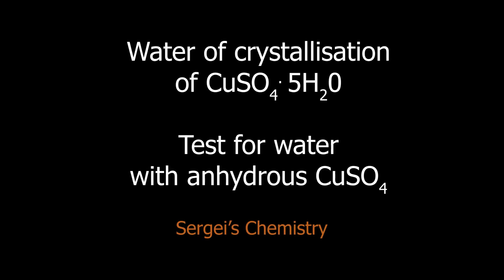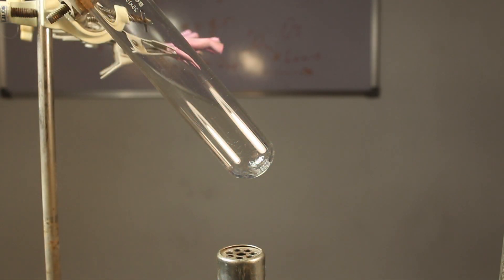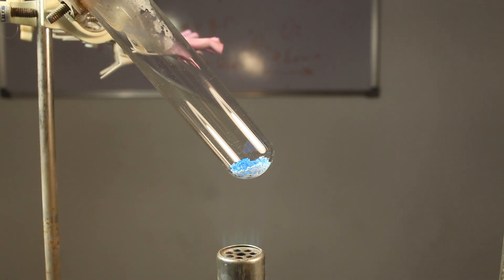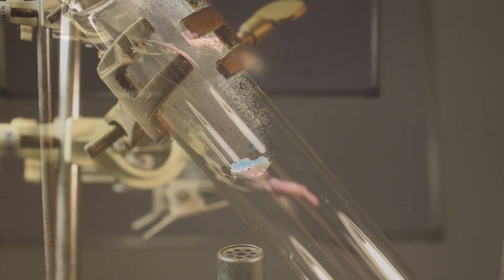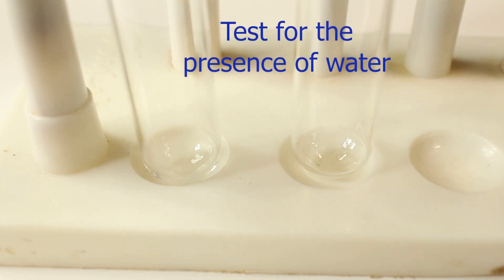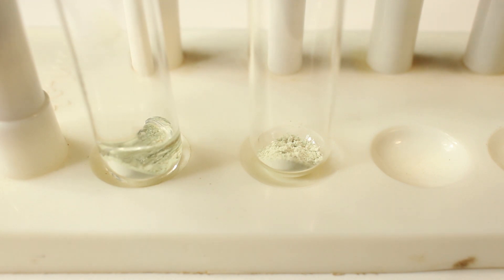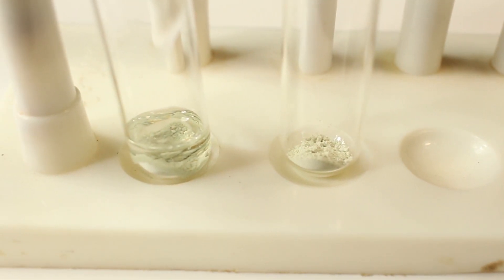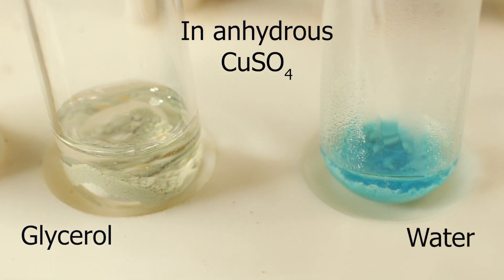Test for water with anhydrous CuSO4, preparing anhydrous copper (II) sulfate from hydrated crystals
On addition of water white anhydrous copper (II) sulphate turns blue.

We can prepare white anhydrous CuSO4 powder by heating up blue hydrated crystals of CuSO4.5H2O driving the water of crystallization away.